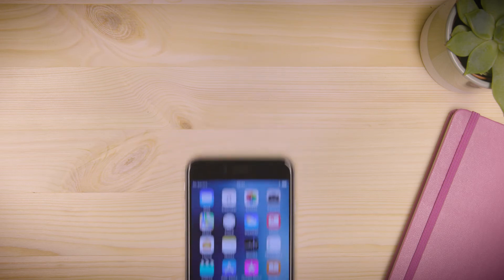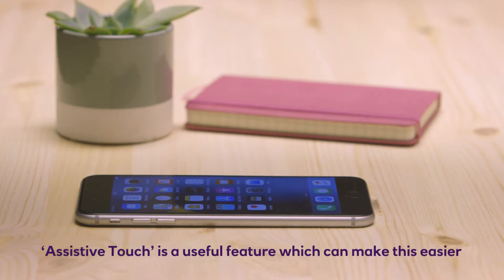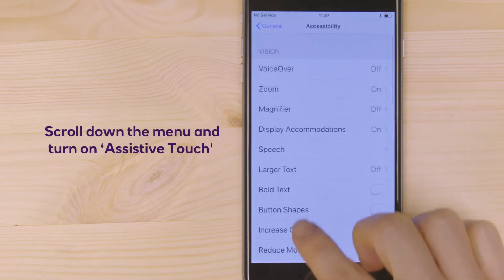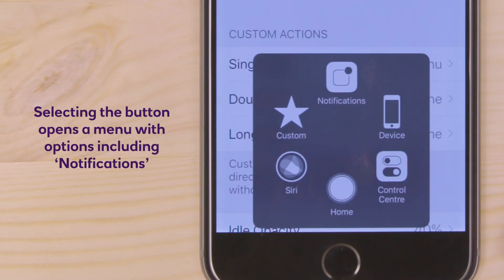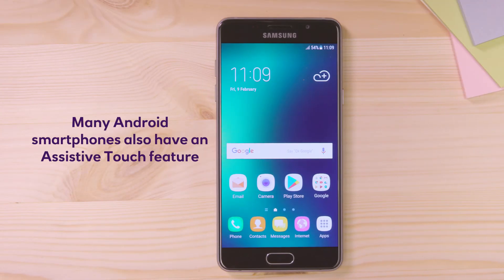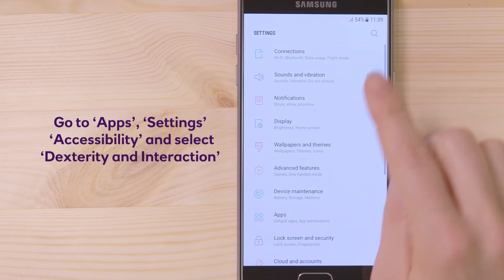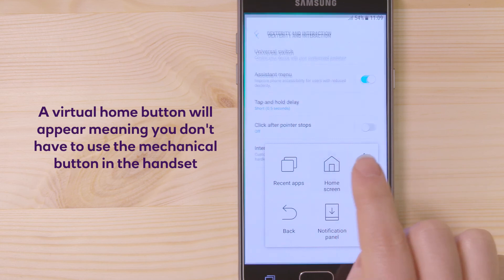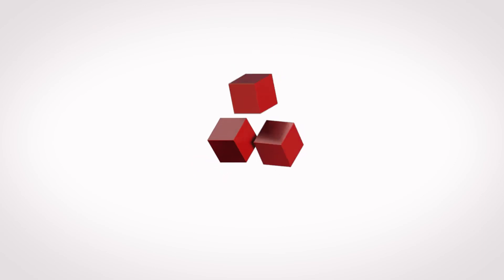NatWest - How to use Assistive Touch on your phone